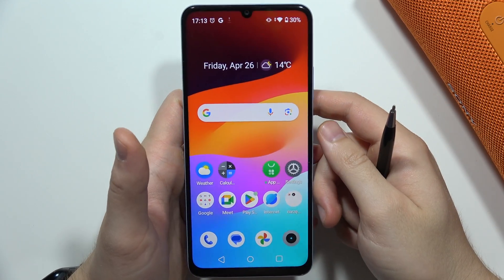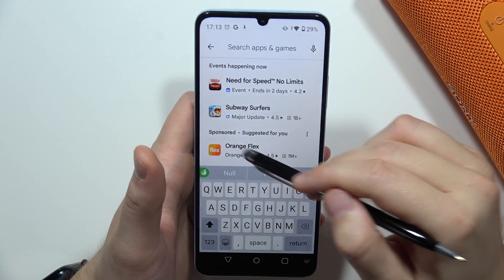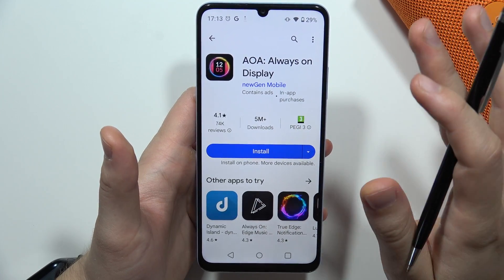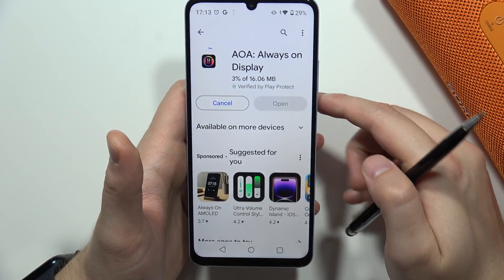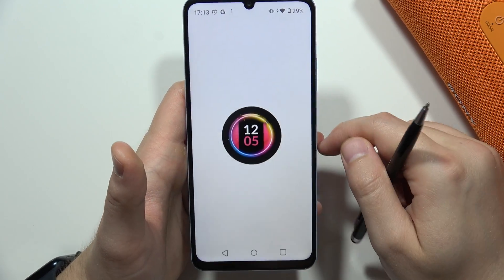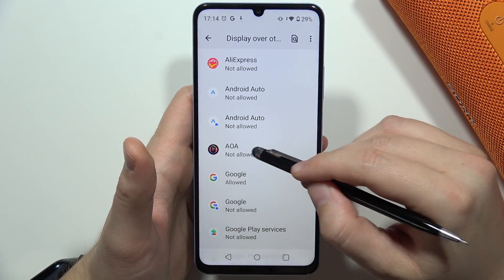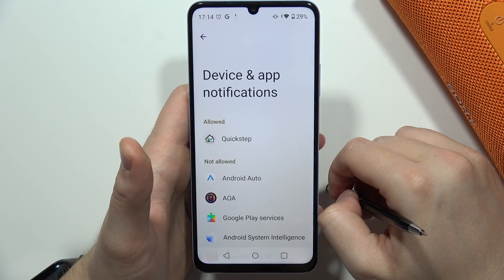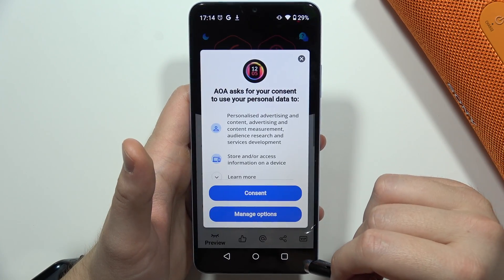How to Turn ON Always On Display on Realme Note 50 - Enable AOD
In this tutorial, discover how to activate the Always On Display (AOD) feature on your Realme Note 50. We’ll guide you step-by-step through the process, ensuring you never miss important notifications or time updates. Whether you’re curious about conserving battery life or simply want to customize your phone’s screen, we’ve got you covered!

Realme Note 50 AOD settings
How to enable Always-On Display on Realme phones
Realme AOD customization
Google Play Store AOA App for Realme AOD
Realme Note 50 screen-off clock feature